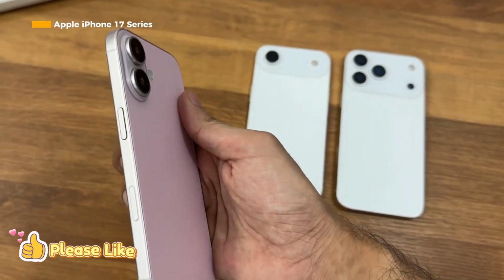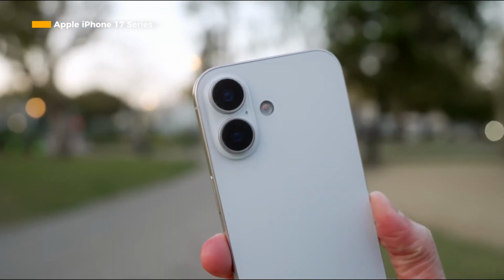iPhone 17 Series Leaks - What's New?